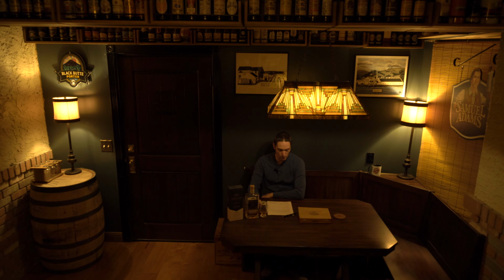The Desert Lair(Bar) EP13 Mortlach 12 Yr